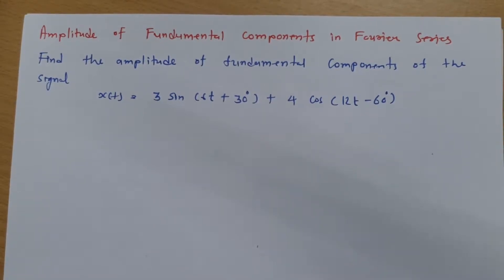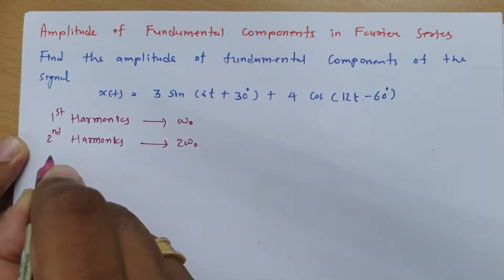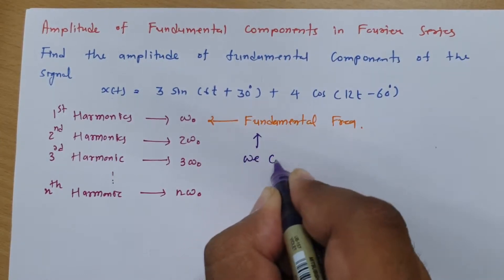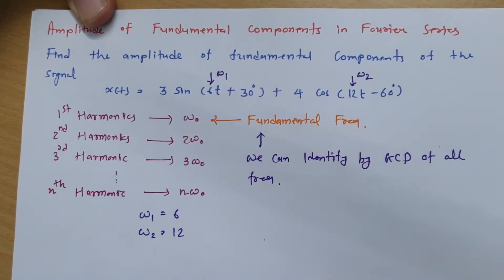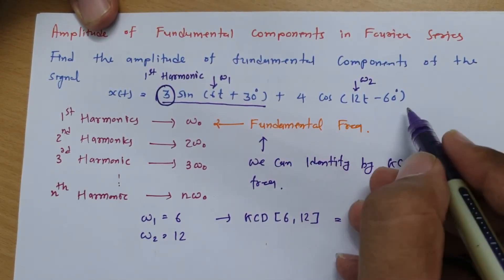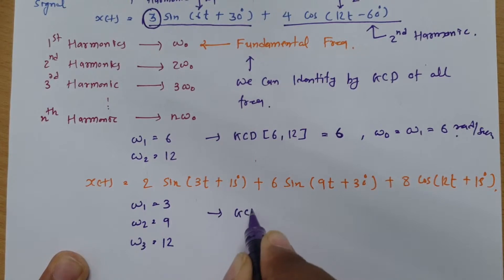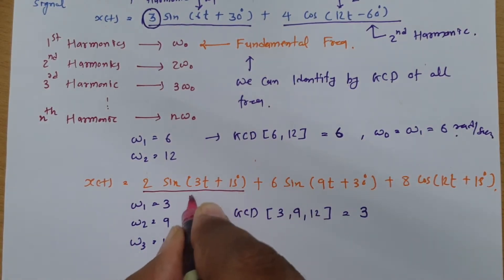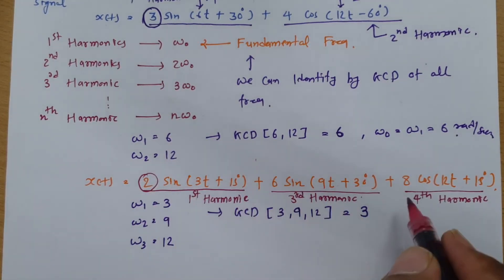Amplitude of Fundamental Component and Harmonics Using Fourier Series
Amplitude of Fundamental Component and Harmonics Using Fourier Series is covered by the following Outlines:

0. Fourier Series
1. Amplitude of fundamental component in Fourier Series
2. Amplitude of harmonics in Fourier Series
3. Example of Amplitude of fundamental component in Fourier Series
4. Example of Amplitude of harmonics in Fourier Series